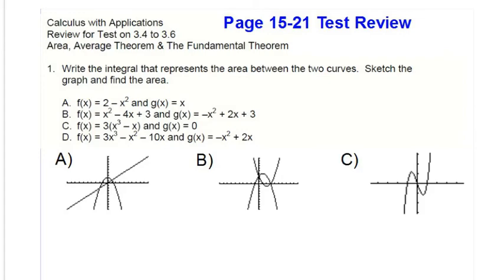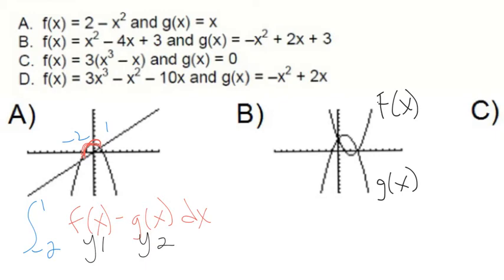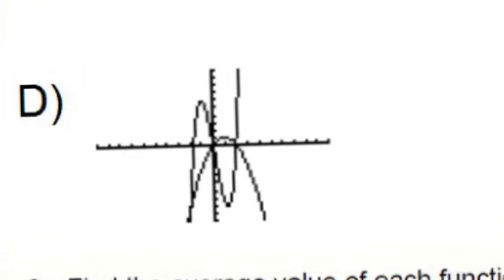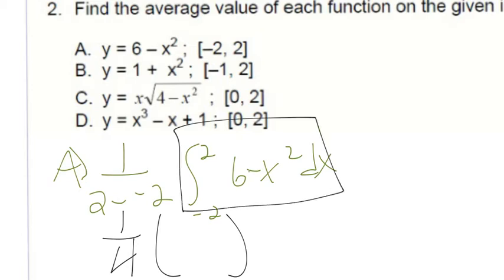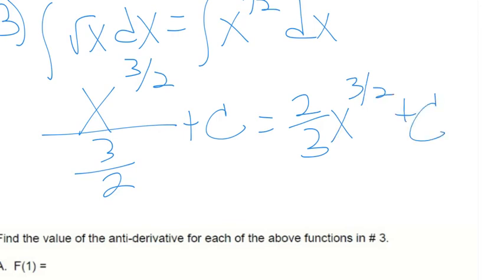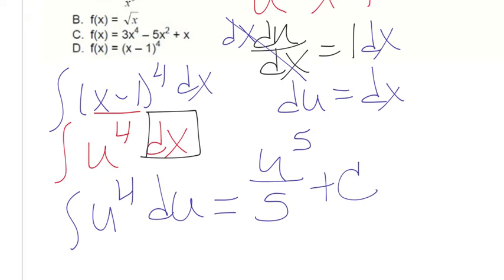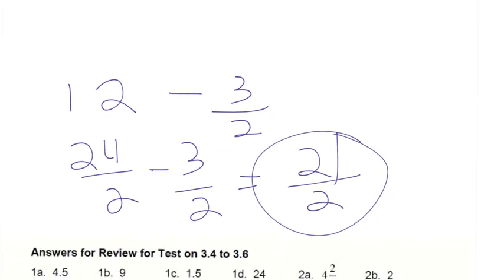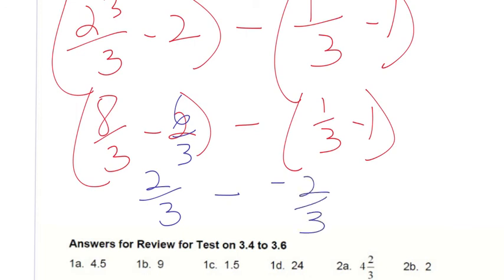Test Review Area Between Curves and Average Value